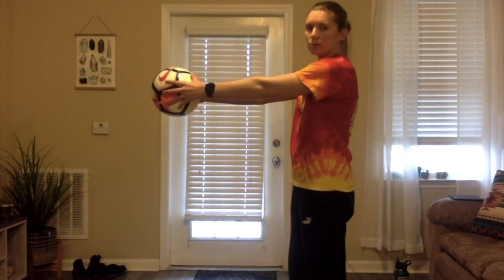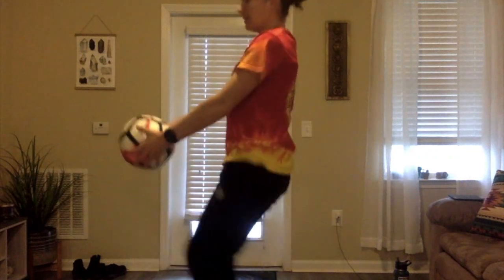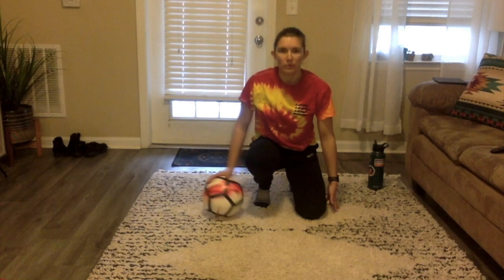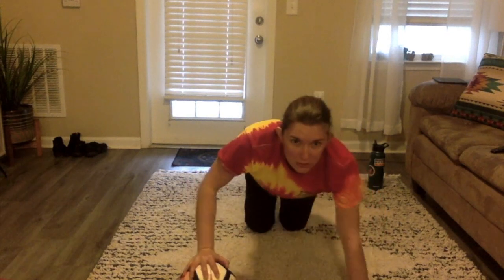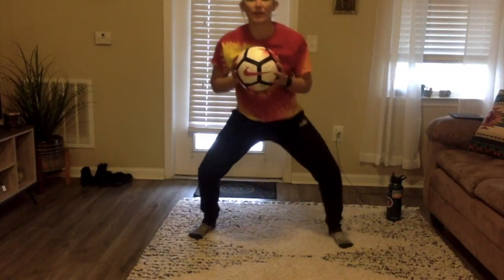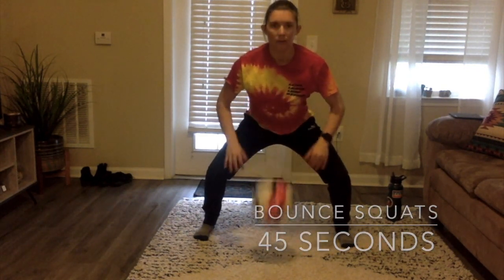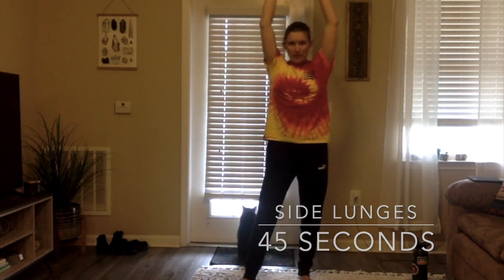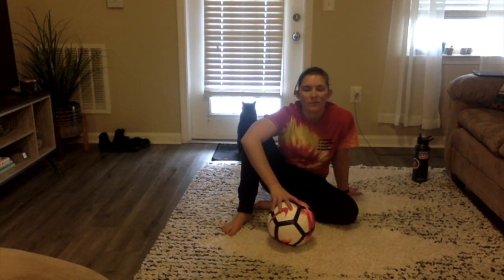Soccer Ball Workout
All you need for today's workout is a ball big enough to hold in between two hands and a stop watch!!